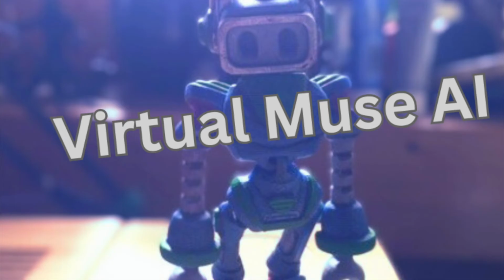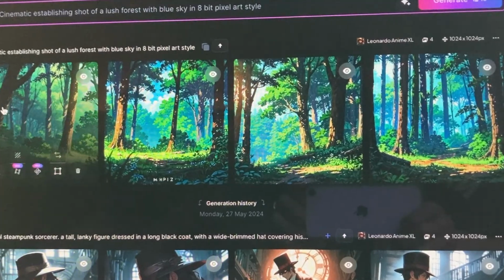Go From Idea To Video With AI (Using Free Tools!)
Join Silas and Abbie to learn how they go from a basic idea to a finished movie, using AI tools—and how to do the same using only free tools and trials!